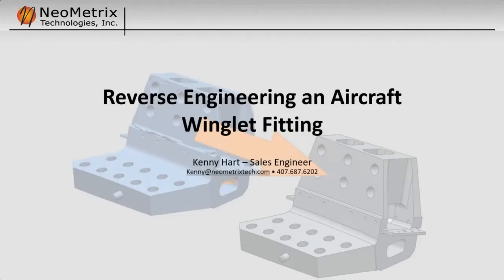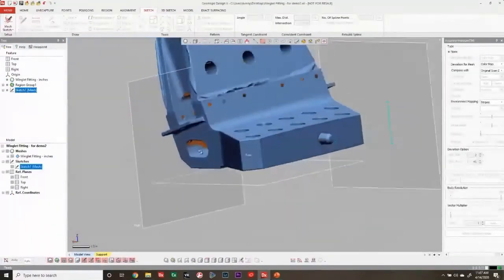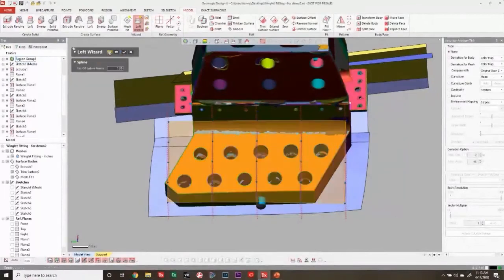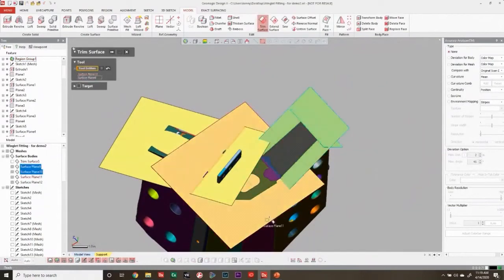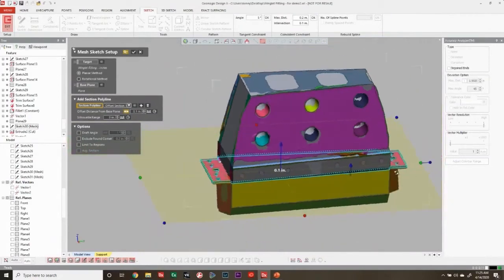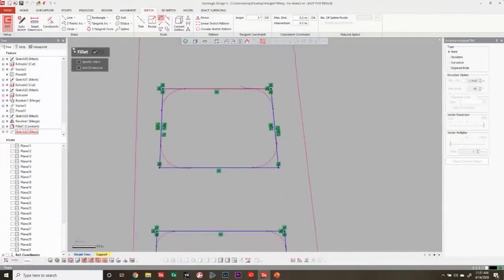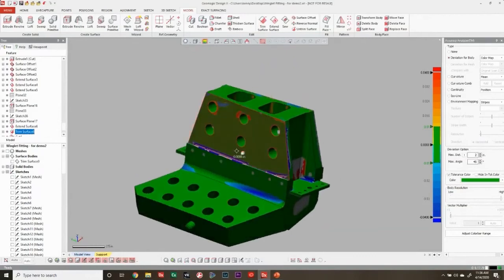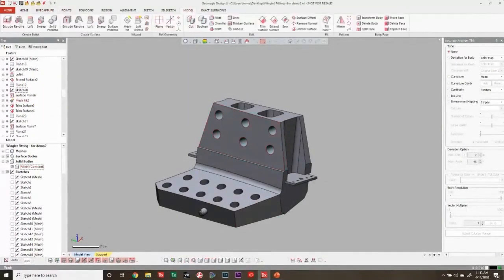3D Scanning and Reverse Engineering of an Aircraft Winglet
3D scanning with the HandyScan Black Elite from Creaform and reverse engineering within Design X from Geomagic.